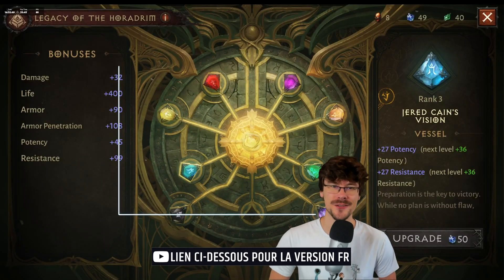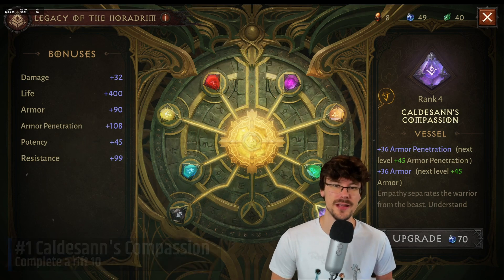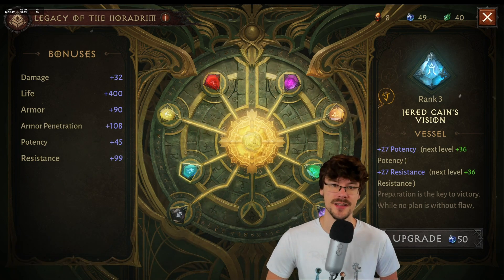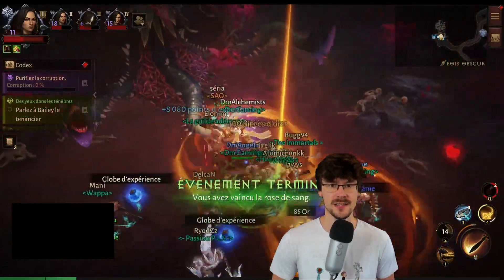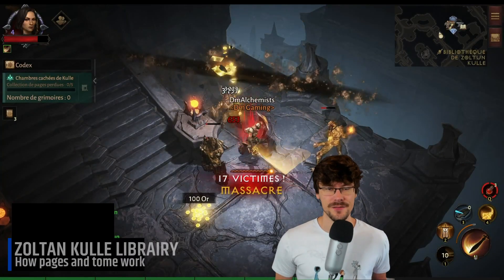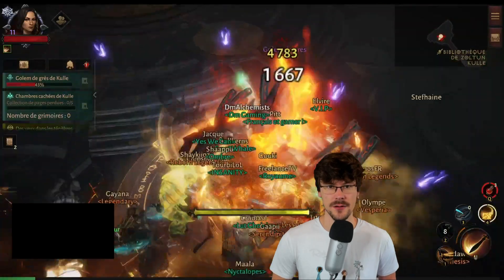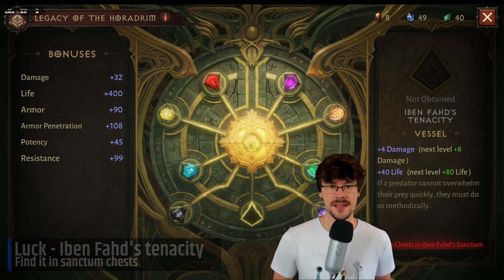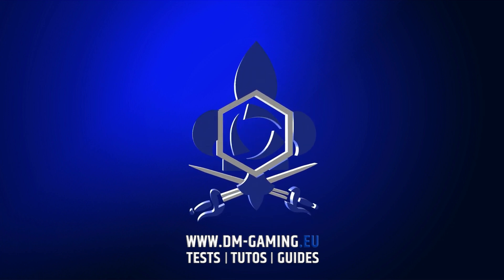Vessels Legacy of the Horadrim Diablo Immortal, get all the powers in Iben Fahd's Sanctum !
How to unlock and find all the Horadrim Legacy vessels, in order to give your character a big boost on Diablo Immortal!
for cheap Eternal Orbs with "DMGAMING" code !

Horadrim Legacy Diablo Immortal, all vessels: (00:00)
How to unlock Horadrim Legacy: (00:15)
Caldesann's Compassion, armor penetration: (00:26)
Tal Rasha Authority, damage: (00:37)
Jered Cain's Vision, resistance and potency: (00:53)
Nilfur's Precision, armor penetration: (01:08)
Nor Tiraj Knowledge, life: (01:34)
Cathan's Piety, armor: (01:50)
Zoltun Kull Librairy, pages and tomes: (02:03)
Zoltun Kull Ingeniosity, potency: (02:46)
Guilt of the Nameless, resistance: (02:53)
Iben Fahd Tenacity, life and damage: (02:58)
Don't forgot to follow our channel, thanks!: (03:18)

By collecting all these stones, you will have a considerable boost for your character on Diablo Immortal. Remember to put a few levels on each receptacle, because it costs very little Beryl, Garnets or Sapphire, then focus on the most important for your build!

Diablo Immortal Dm Gaming
By Alchemists, Juin 2022